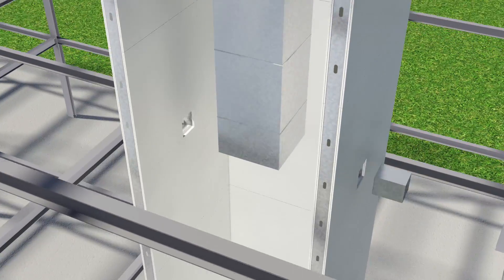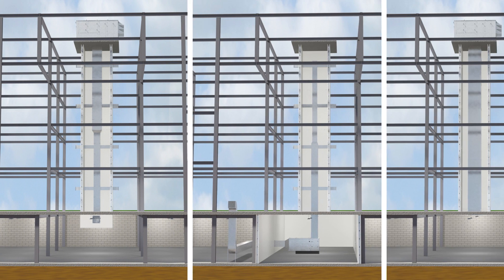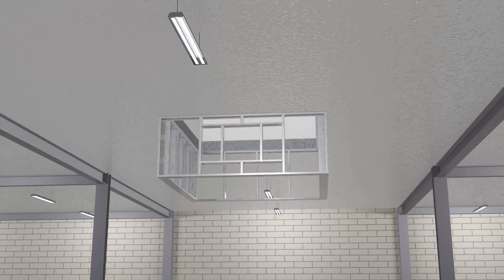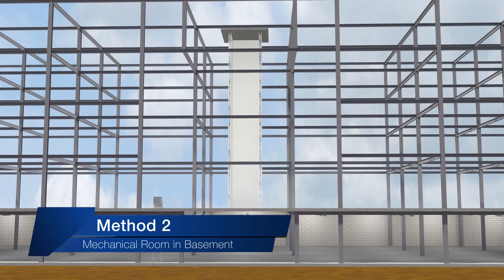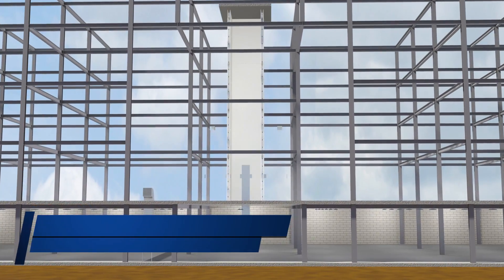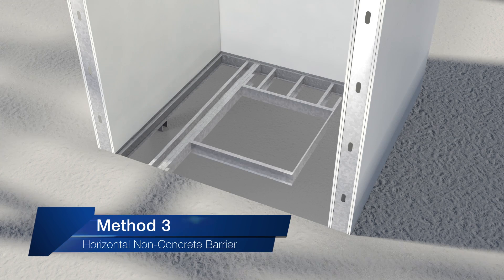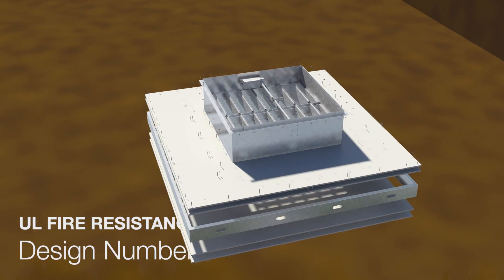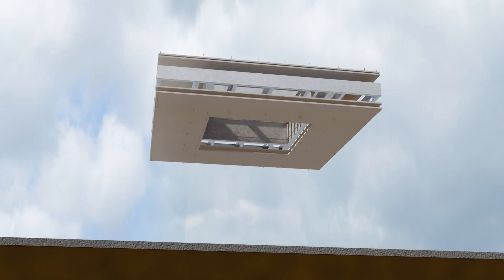Greenheck - Horizontal Fire Smoke Damper in a Non-Concrete Barrier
Transcript:
Horizontal Fire Smoke Damper in a Non-Concrete Barrier -

Section 713 in the International Building Code addresses the provisions that apply to shafts required to protect openings and penetrations through floor/ceiling and roof/ceiling assemblies.

Subsection 11, addresses the shafts that do not extend to the bottom of the building or structure.

Fire-rated shafts enclose the space extending through one or more stories of a building, connecting vertical openings in successive floors or floors and roof.

One of the more difficult tasks facing designers, contractors, and inspectors when working with a shaft penetrated by a duct, is protecting the horizontal opening at the bottom of the rated shaft.

There are three typical methods used to enclose the bottom of the shaft when it does not extend to the bottom of the building or structure.

The first method is to enclose the bottom of the shaft with a fire-resistant rated construction that is equal to the rating of the lowest floor penetrated but not less than the rating required for the shaft enclosure.

It is important to note that when a shaft is enclosed at the bottom with fire-resistant rated construction, it is required that the assembly has passed the fire test in the horizontal position and any penetrations in the shaft be protected per applicable building codes. Duct penetrations can then be protected with vertically mounting fire smoke dampers.

The second method is to terminate the shaft in a room that has the same purpose as the shaft and separate that room from the remainder of the building with construction equal to the fire-resistive rating of the shaft. Duct penetrations can then be protected with vertically mounted fire smoke dampers.

The third, and preferred, method is to protect the opening at the bottom of a shaft using Greenheck’s new 2-hour fire-rated floor/ceiling design.

UL Fire resistance design number I503 is the first and only UL Listed floor/ceiling design made from steel studs and gypsum board that is approved with damper penetrations.

Only Greenheck’s DFD, FD, and FSD series dampers are approved to be used in this innovative design.

This installation method results in more usable space for the owner, more flexibility for the design professional, and reduces installation time for the contractor.

Please contact your local Greenheck representative for more information about this industry-leading fire smoke damper installation method.

Greenheck will continue to lead the industry in new and innovative damper products and solutions.